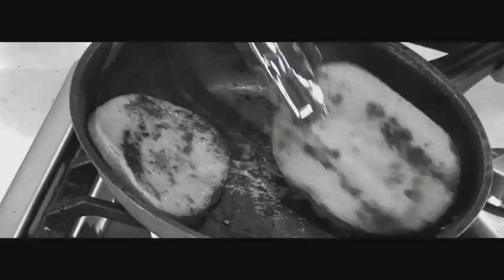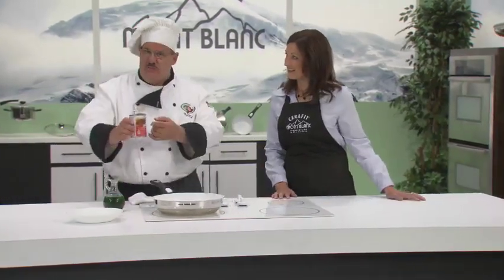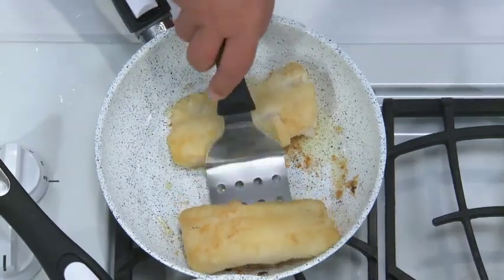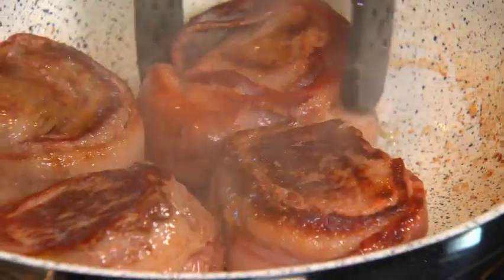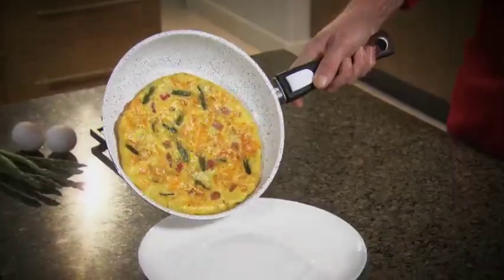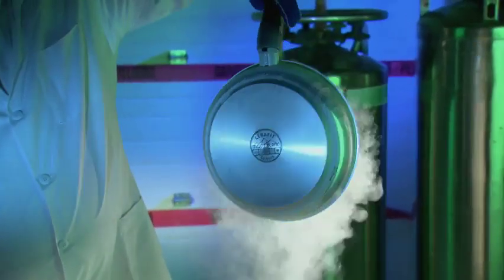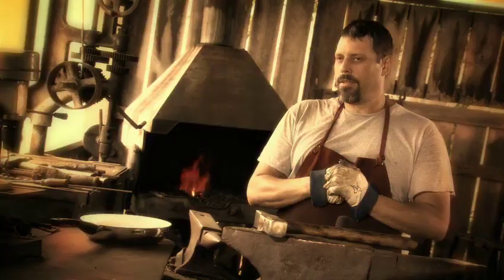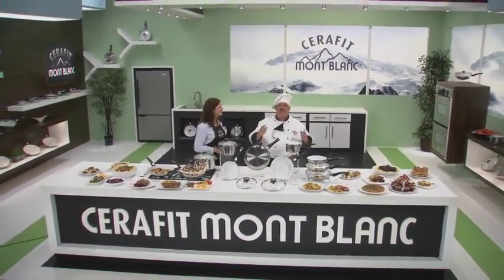Cerafit Mont Blanc 30 Minute Infomercial